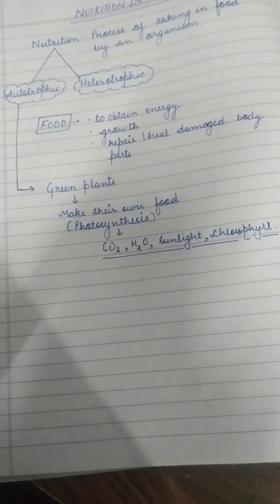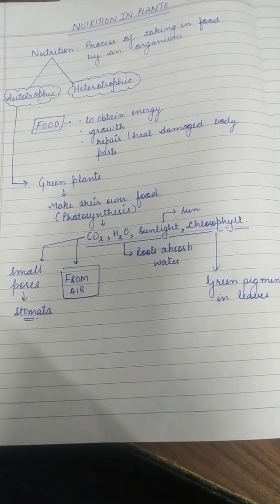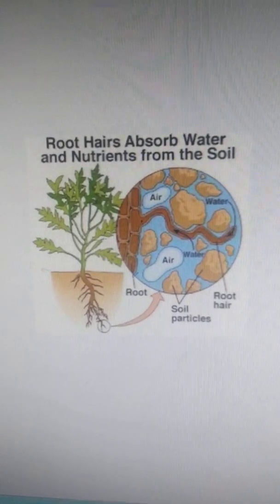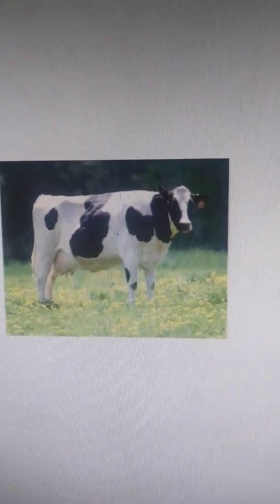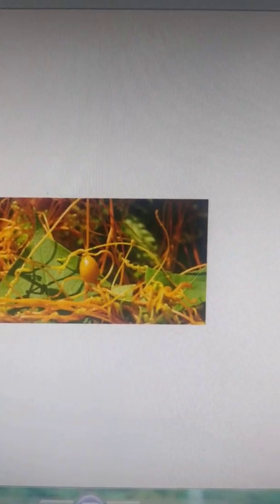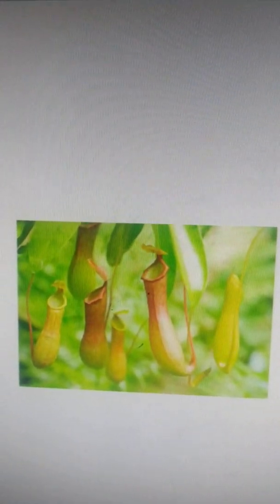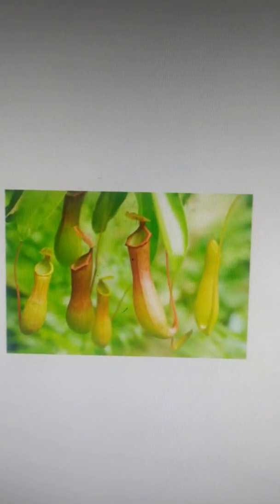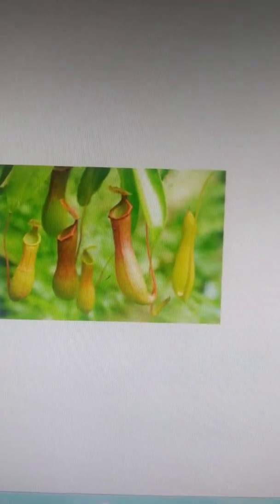Nutrition in Plants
Access notes. Happy Learning!!!